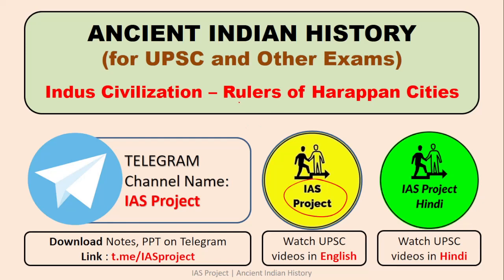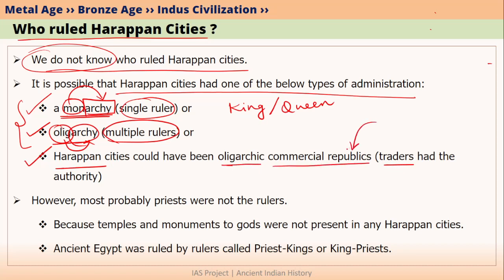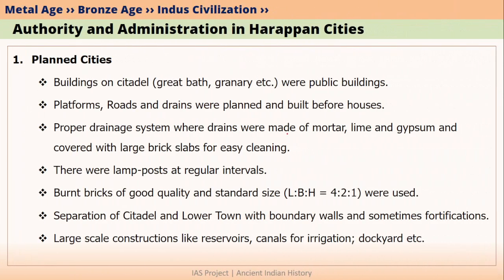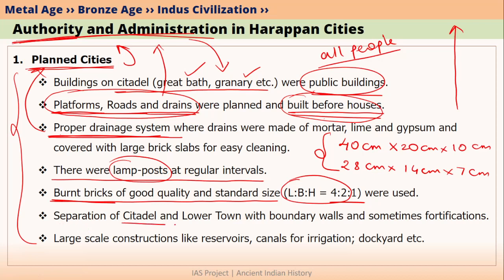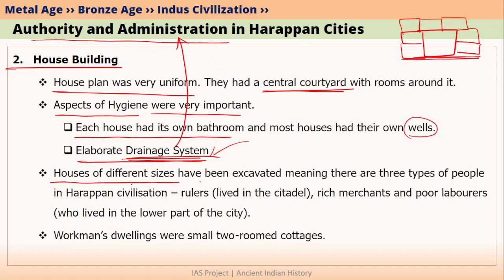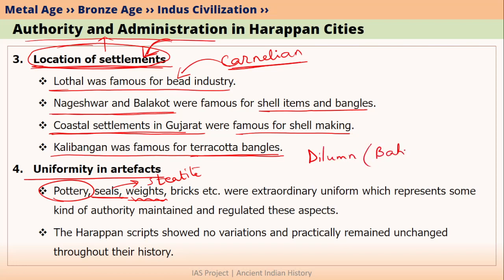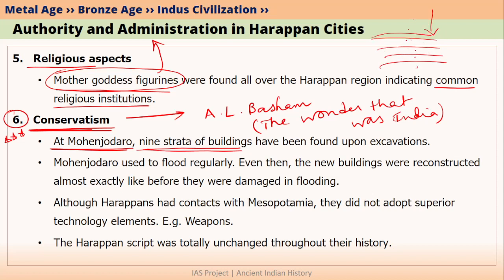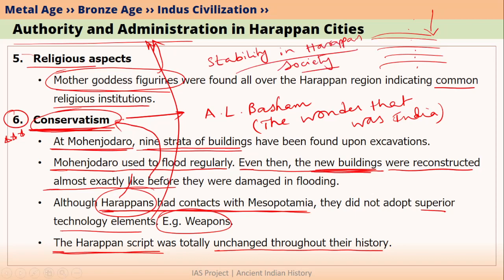Who Ruled Harappan Cities - UPSC Ancient Indian History ENGLISH - L 029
This Ancient India video for Authority, Rulers and Administration in Indus Valley Civilization or Harappan Culture explained in English has Complete Ancient Indian History for UPSC IAS Civil Services 2023 Prelims, Mains.
Ancient History of India (UPSC IAS English Explanation) Lectures cover History - NCERT,  RS Sharma,  AL Basham, Poonam Dalal Dahiya, Tamil Nadu Board History, UPSC History books.

This video provides lecture on features and elements of Indus Valley Civilization that indicate that there were rulers in harappan cities.

This video is for ancient indian history / ancient India group 1 and group 2 syllabus of:
Uttar Pradesh Public Services Commission Exam (UPPSC UPPCS Exam)